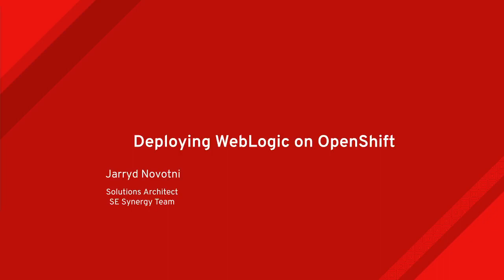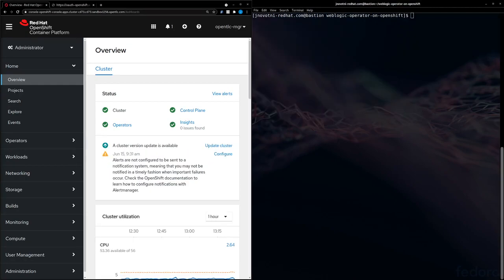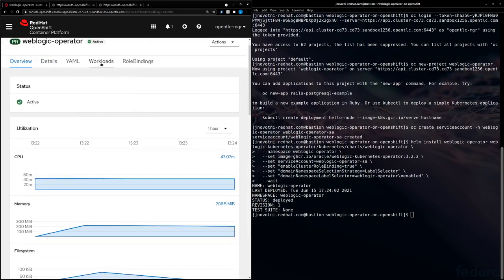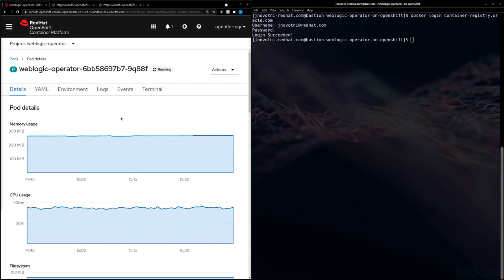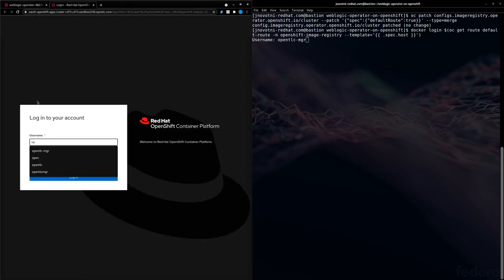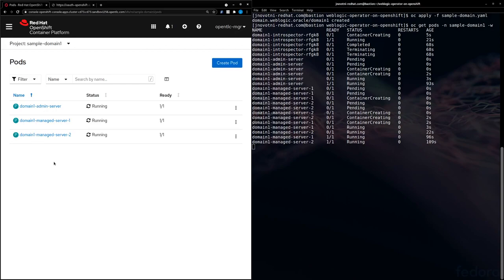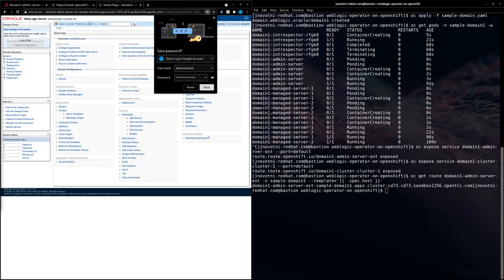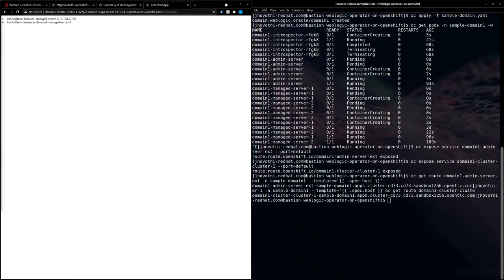Re host Oracle WebLogic application to OpenShift on AWS zero application changes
Re-HOSTing/Re-platforming/containerizing Oracle WebLogic to OpenShift on AWS easily and with ZERO application changes.